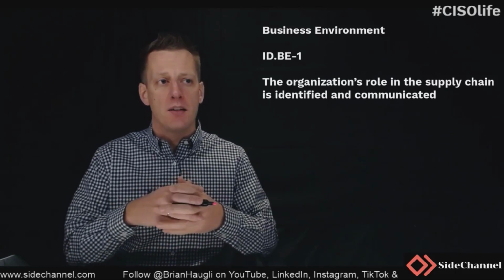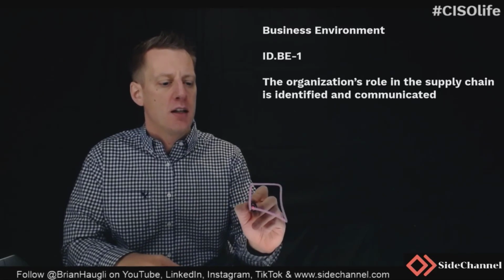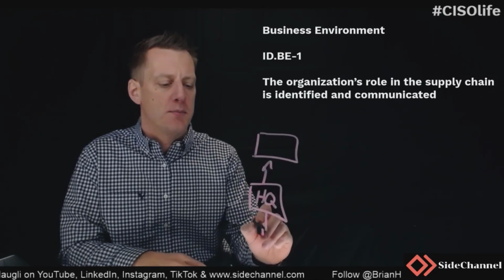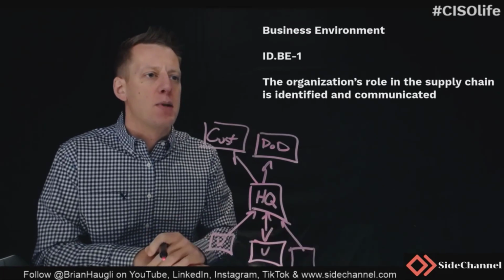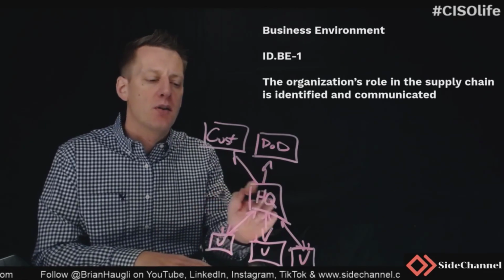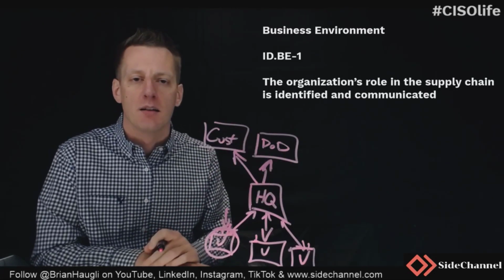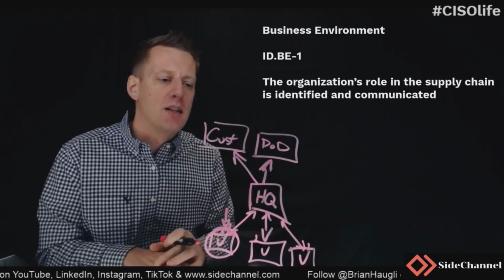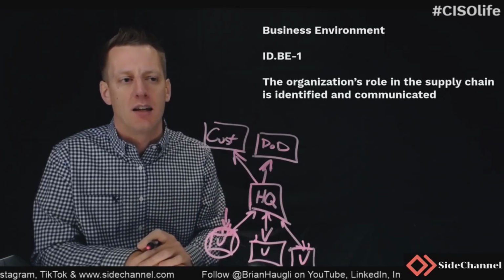CISOlife - NIST CSF - Identify - Business Environment 1 (ID.BE-1) | cybersecurity | cyber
NIST Cybersecurity Framework Business Environment 1 (ID.BE-1)

The organization's role in the supply chain is identified and communicated.

Are supply chain vulnerabilities protected from threats initiated against organizations, people, information, and resources that provide products or services to the organization?
Does the organization coordinate incident handling activities which involve vendor supply chain activities with other organizations involved in the supply chain?
Is organization's place in critical infrastructure and its industry sector is identified and communicated?
Have the organization's upstream and downstream dependencies been identified in the supply chain?